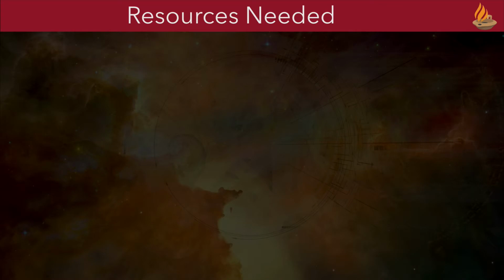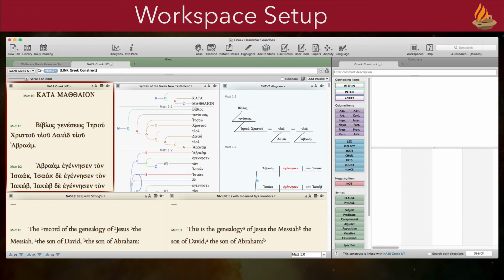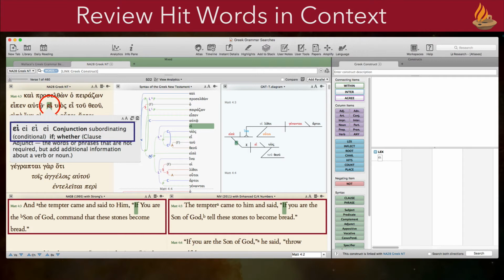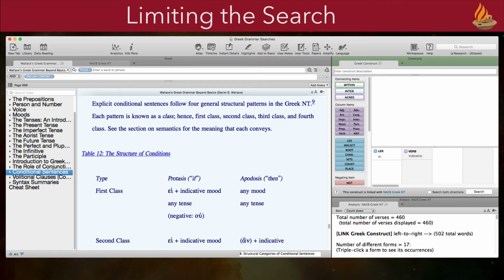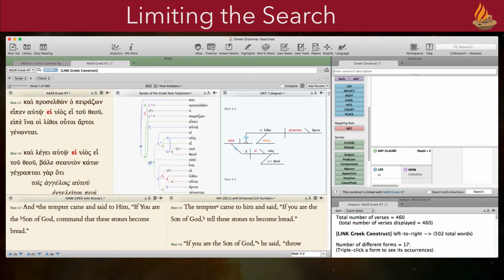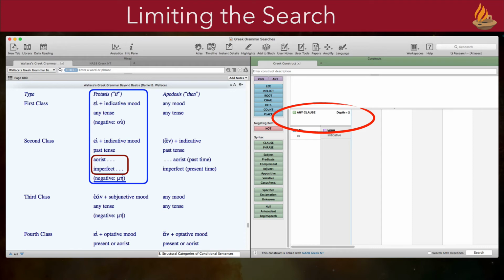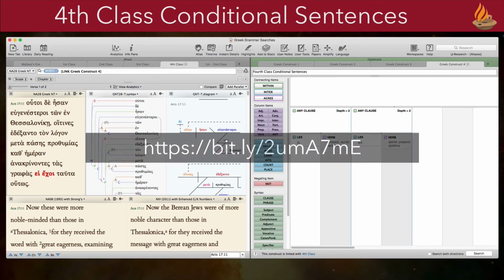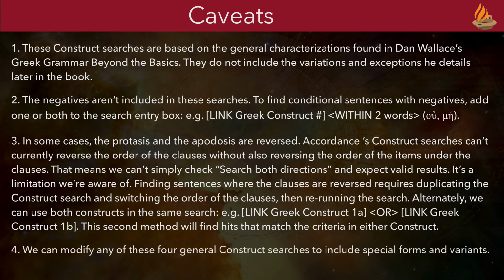Grammars & Construct Searches (Lighting the Lamp Podcast #162)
This episode originated as a viewer request. It shows how to build a Construct search based on a grammar’s description of a particular construction. In this case, Dr. J shows how to find each of Dan Wallace’s four classes of Greek conditional sentences. Ready for a challenge? This episode will do it! Download the workspace featured in this podcast